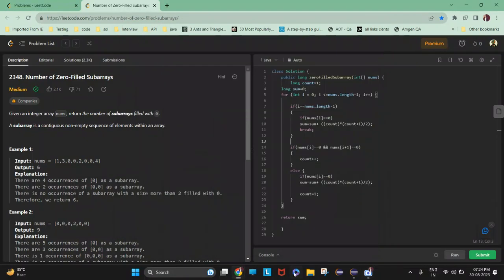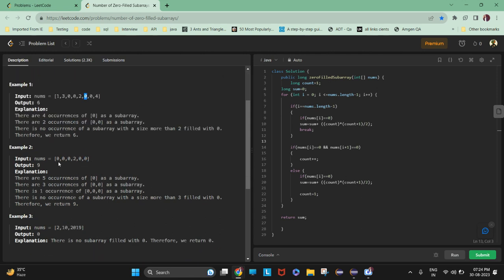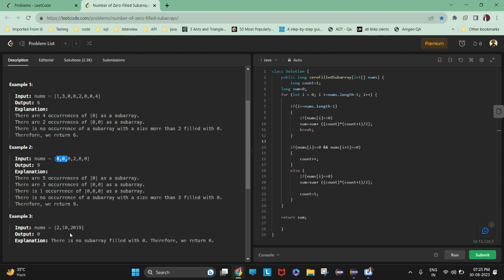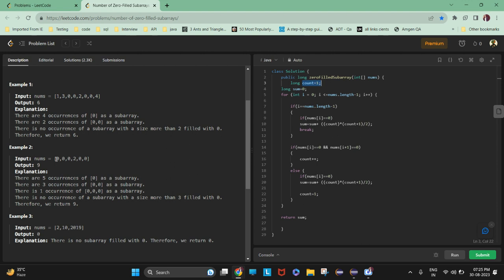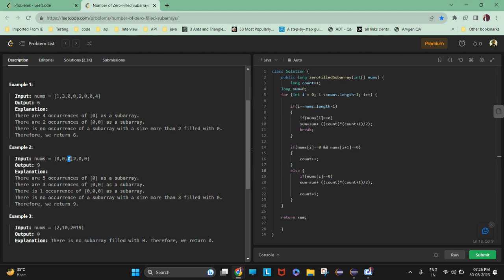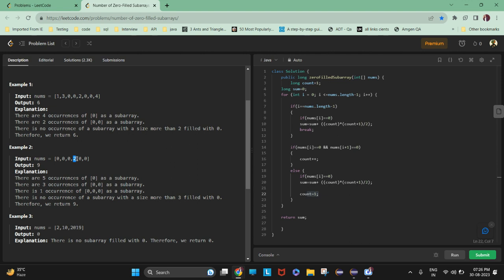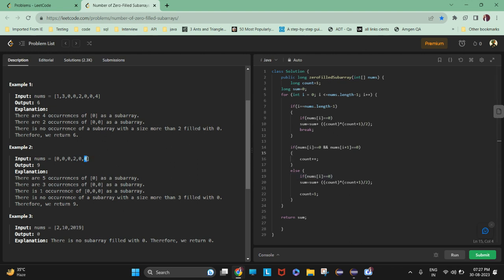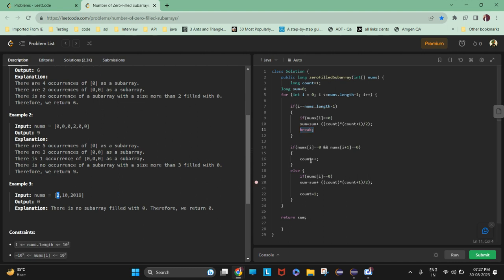2348. Number of Zero-Filled Subarrays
2348. Number of Zero-Filled Subarrays
Given an integer array nums, return the number of subarrays filled with 0.

Example 1:

Output: 6
Explanation:
There are 4 occurrences of [0] as a subarray.
There are 2 occurrences of [0,0] as a subarray.
There is no occurrence of a subarray with a size more than 2 filled with 0. Therefore, we return 6.
Example 2: